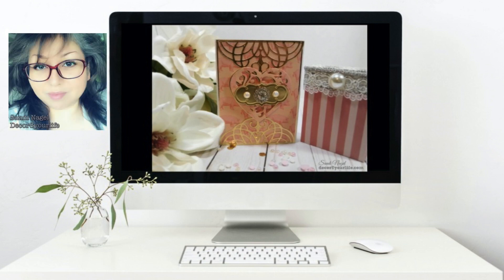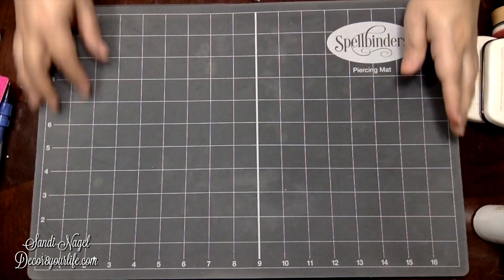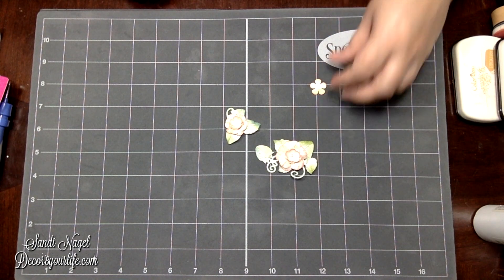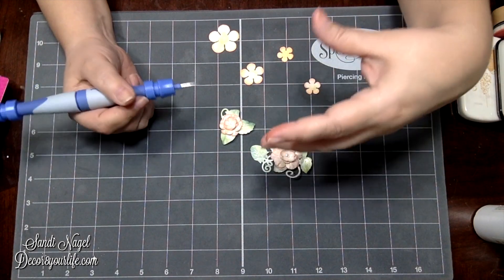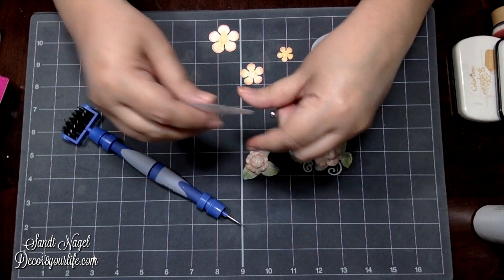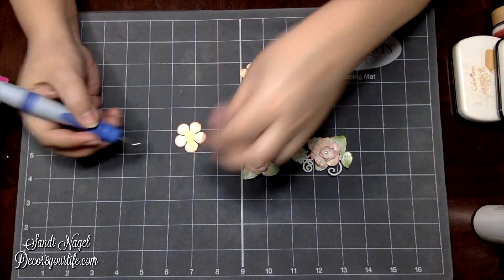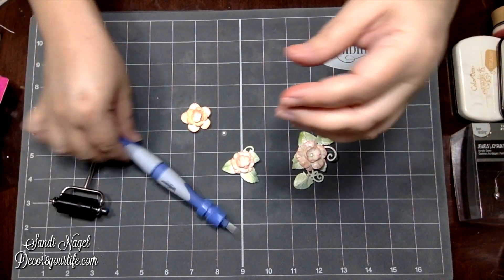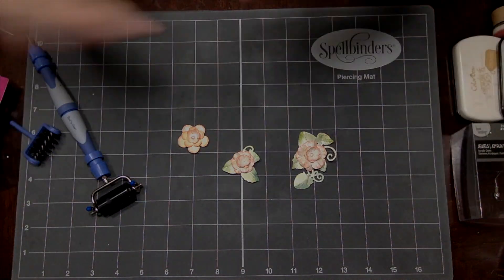Get the Most Out of Your Spellbinders Tool N' One and SALE!